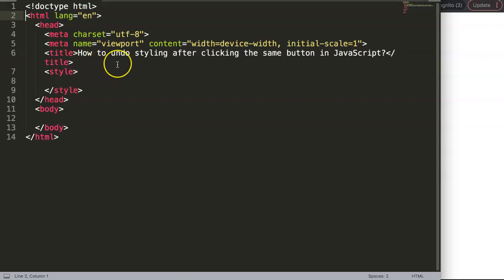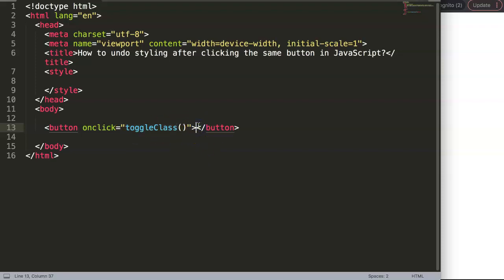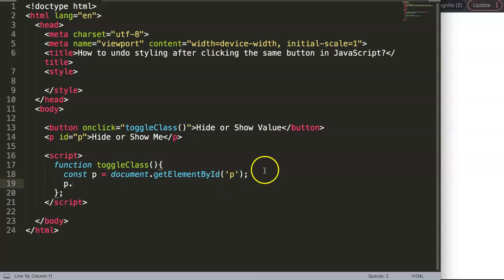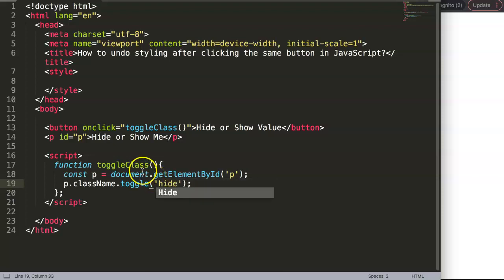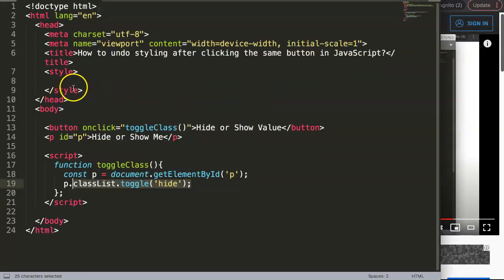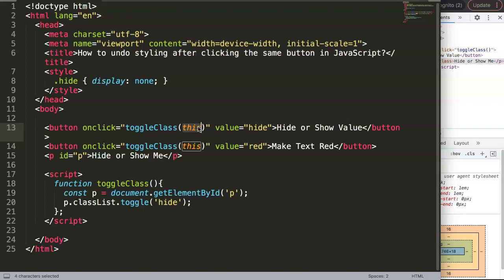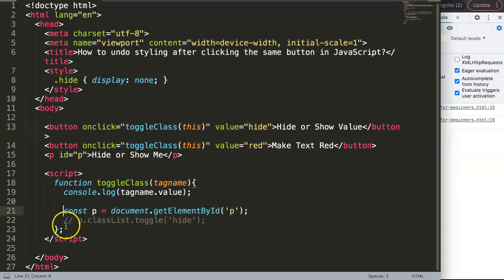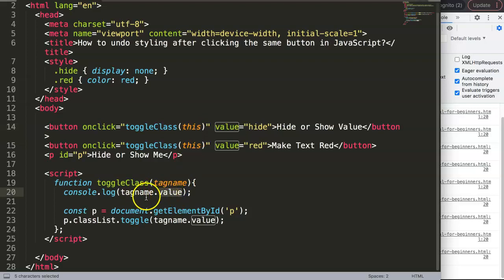How to undo styling after clicking the same button in JavaScript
How to undo styling after clicking the same button in JavaScript | JavaScript Tutorial

In this video we will explore how to undo styling after clicking the same button in Javascript. This is often referred to toggle. Similar to a checkbox which you can check or uncheck after clicking on it again.

We will create it from scratch the code how to create this onclick toggle event. This tutorial is a real javascript tutorial for beginners for people who want to learn javascript basics.

Got a question or special request about a specific item in javascript? I will make sure to follow up on you!

Perhaps you want to learn even more about Javascript? Or even how to create charts with chart.js in Javascript?

Chart JS Dashboard Series:
👍 Most Liked Video Series: